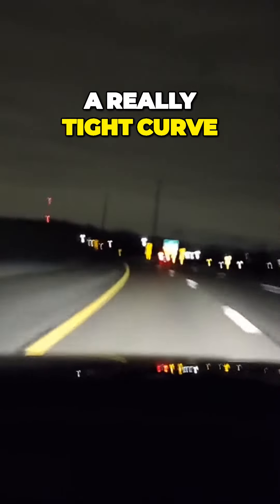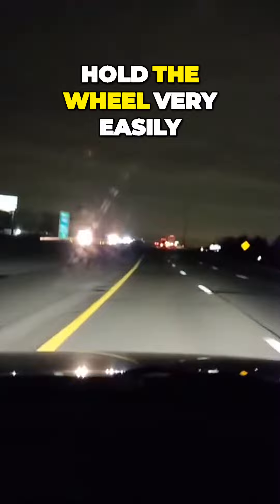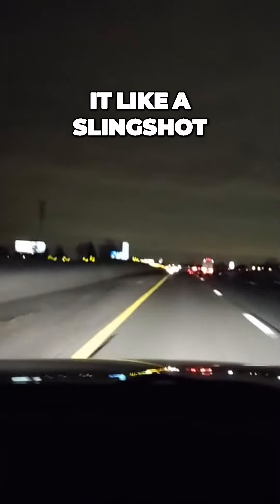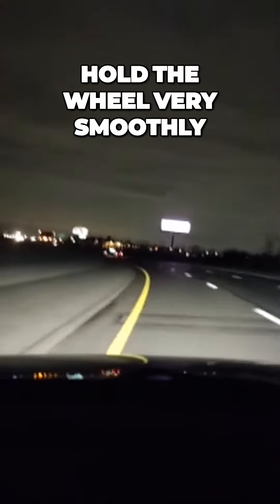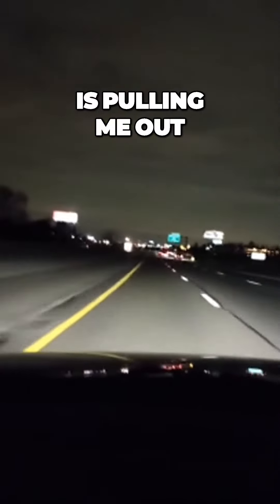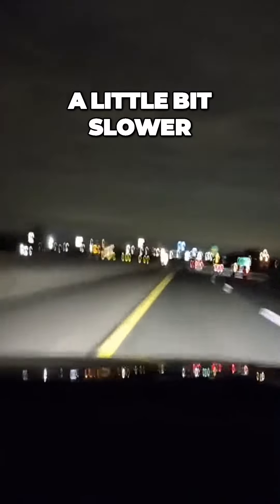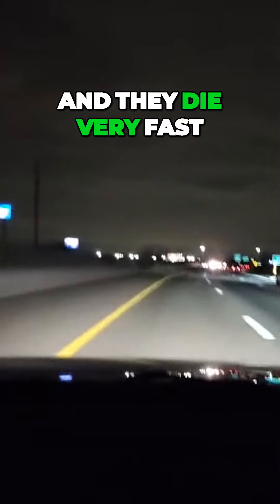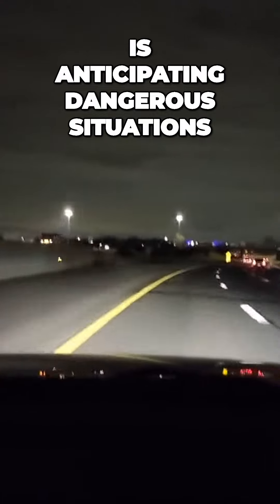Mastering the Curve: Key Tips to Stay in Control on the Road